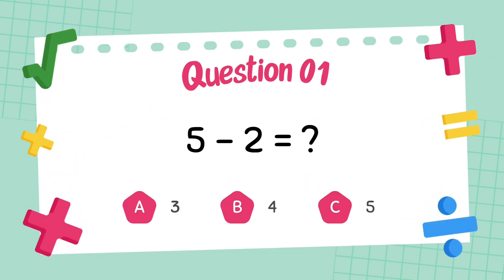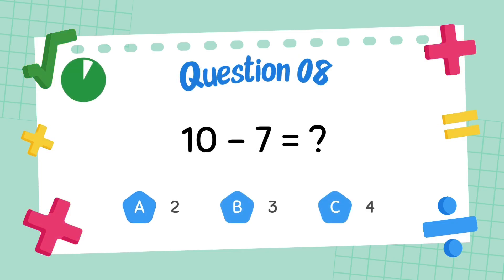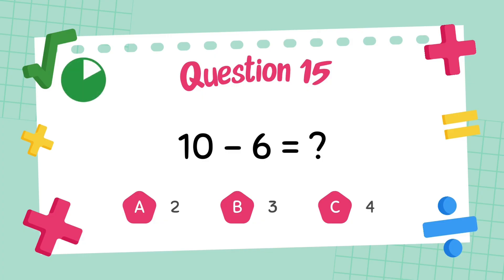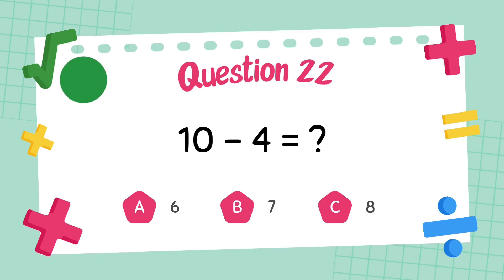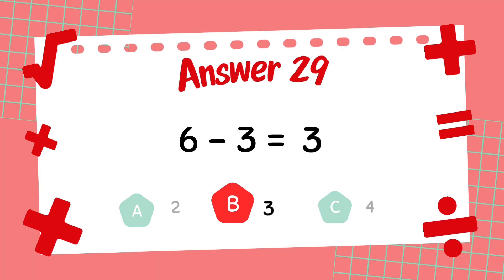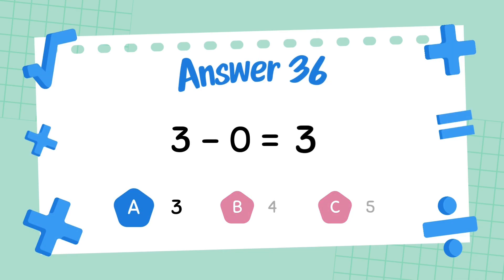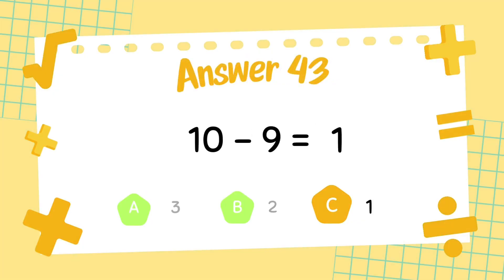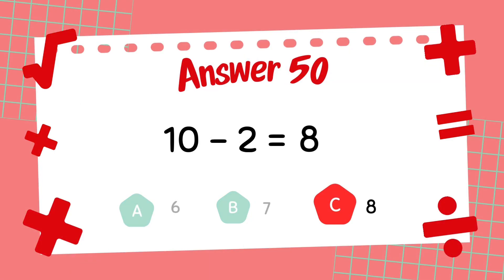Fun & Easy Subtraction Questions for Kindergarten | Learn Math with Simple Exercises!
Looking for a fun way to teach subtraction to kindergarten students? This video features 50 simple subtraction questions with answers to help young learners practice basic math skills! 🎉 Perfect for homeschooling, classroom activities, or extra practice at home.

📚 What’s Inside?
✅ 50 subtraction problems with answers
✅ Kid-friendly and easy-to-follow format
✅ Great for early learners and beginners